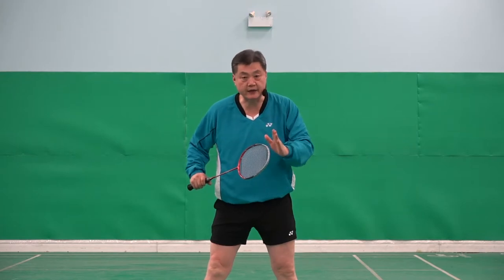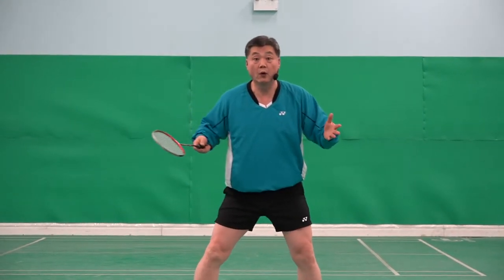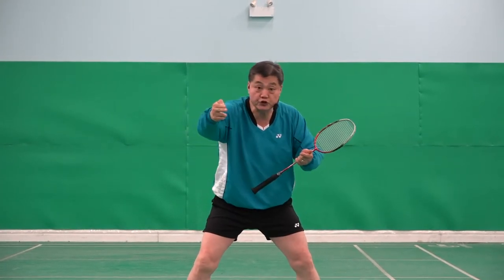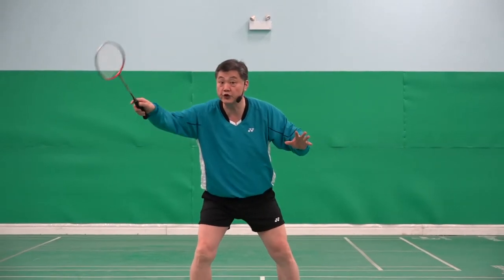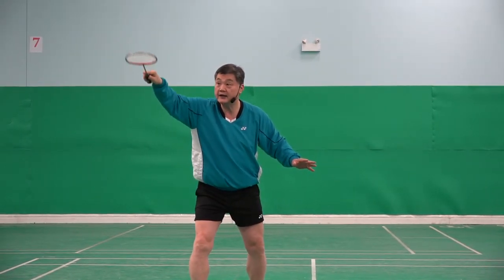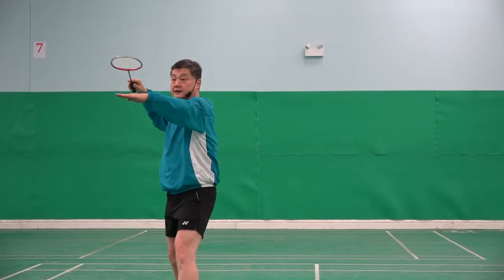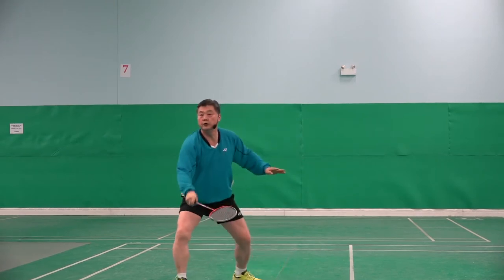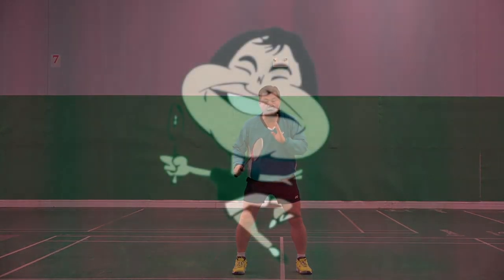Badminton Hitting Skills-How To Do Forehand Power Net Kill When To Use It?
In this video, you will learn how to do the forehand power net kill and it also shows when to use it.